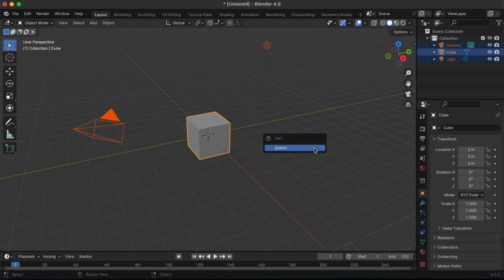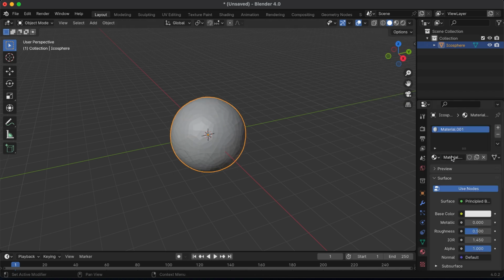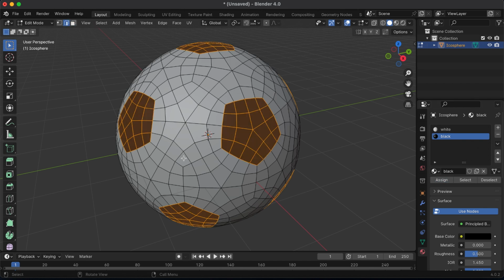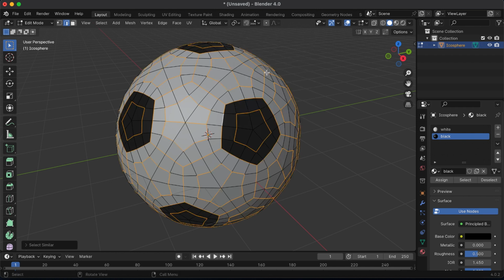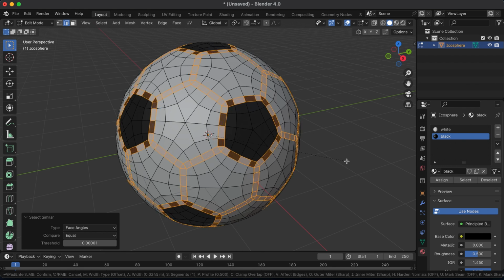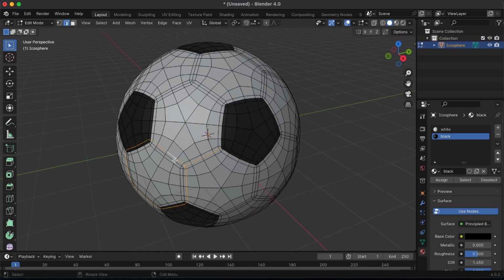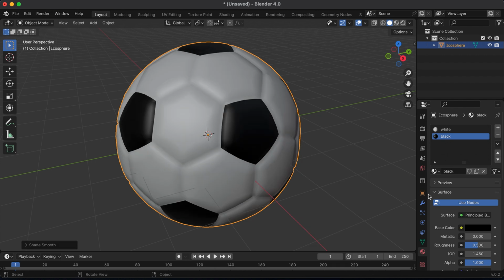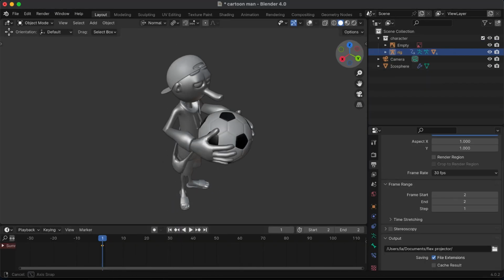how to make a soccer ball in blender | Blender tutorials